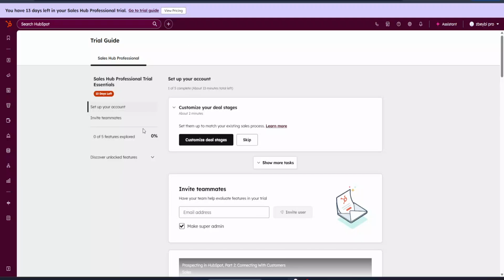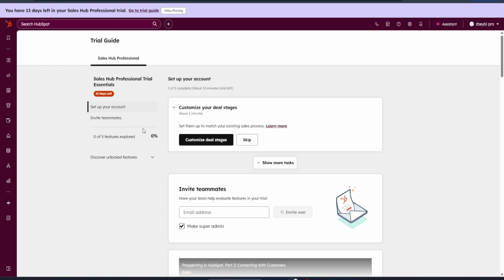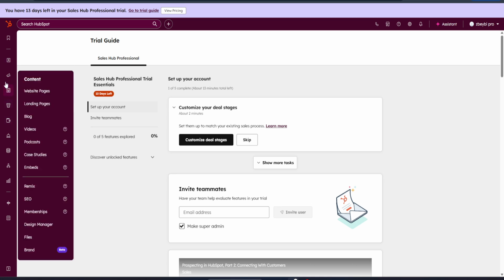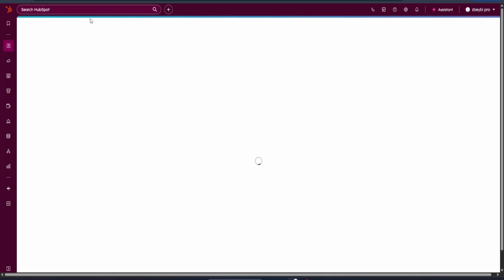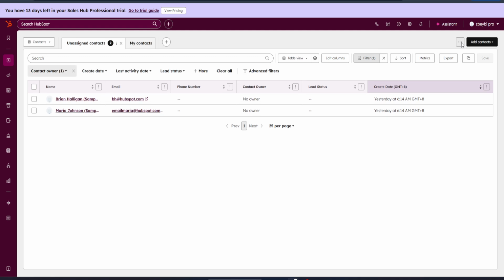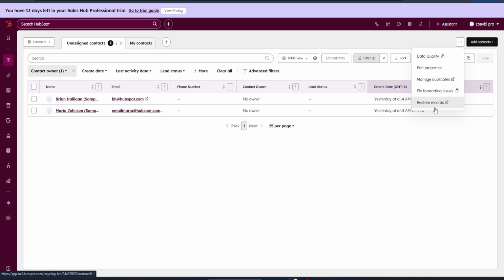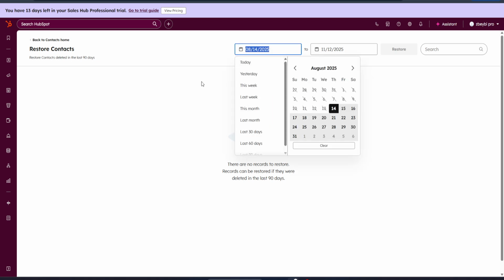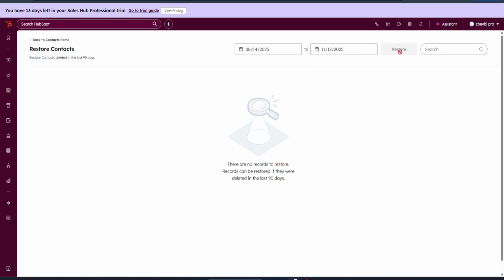How To Recover Deleted Records In HubSpot CRM | Quick Tutorial 2025